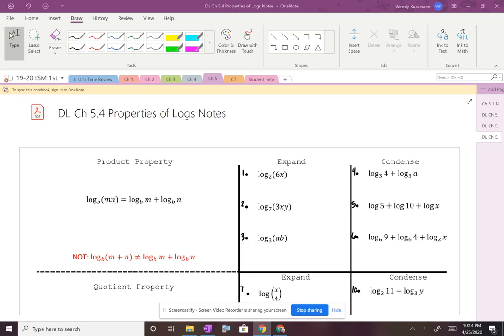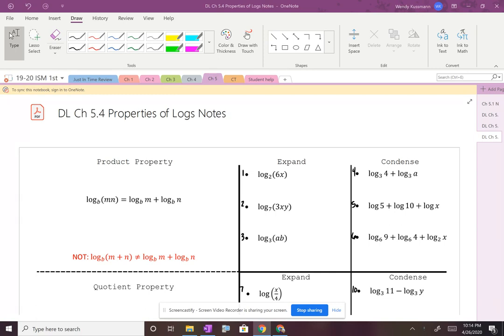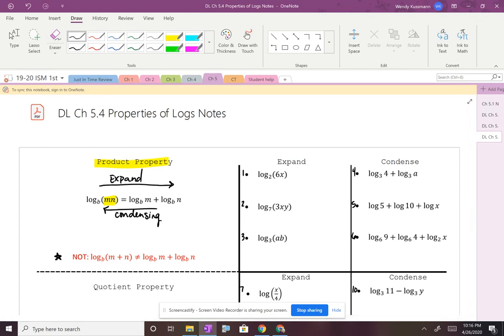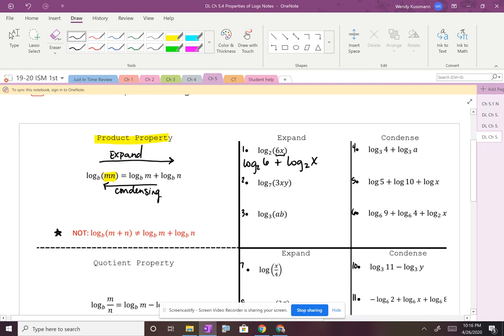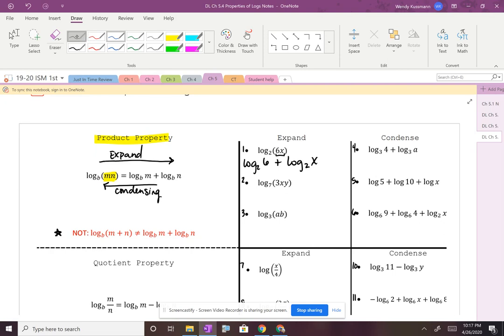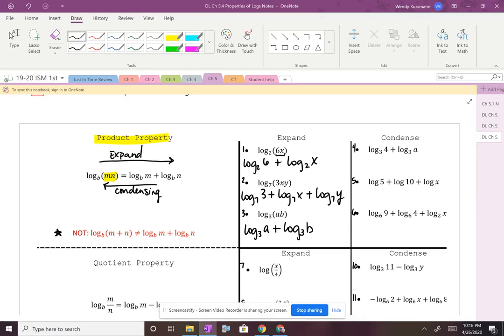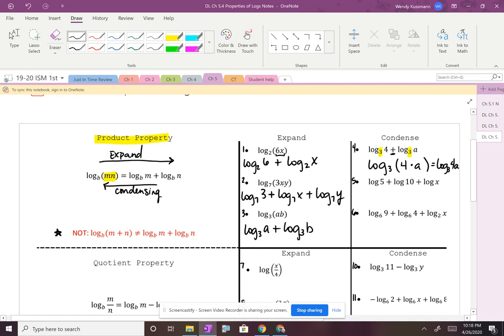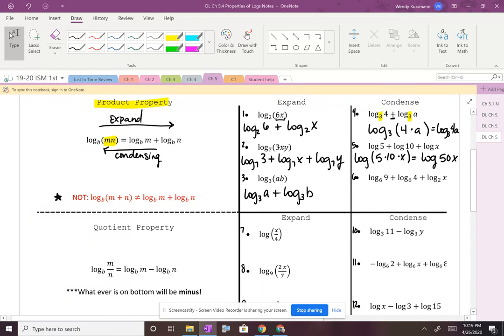EP Ch 5.4 Notes Part 1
Product Property of Logs